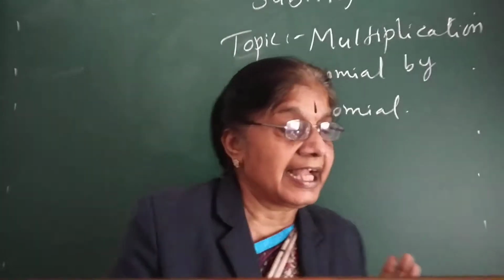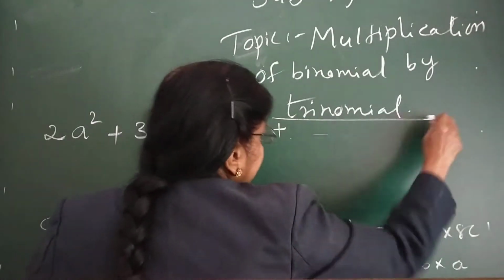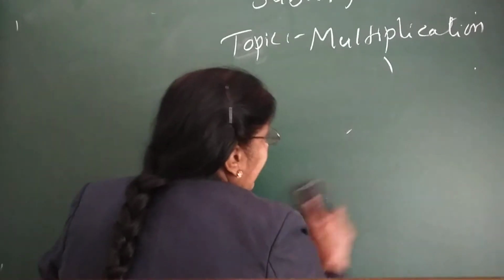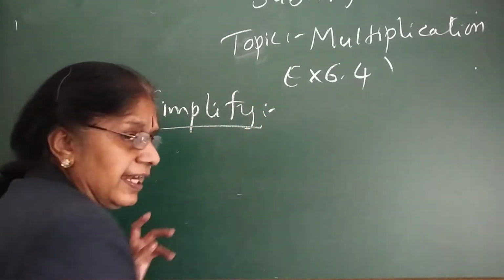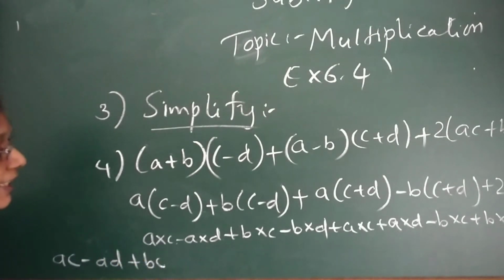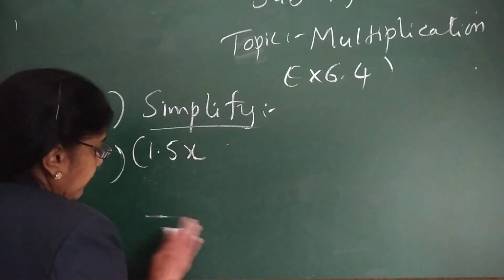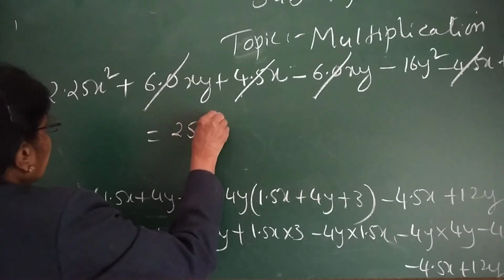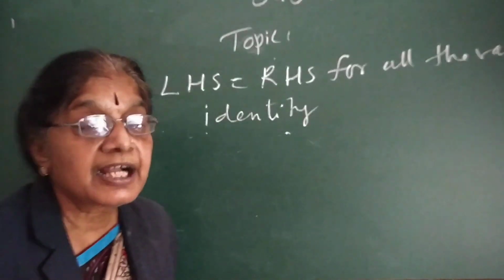STD. Vlll Algebra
Multiplication of binomial by trinomial